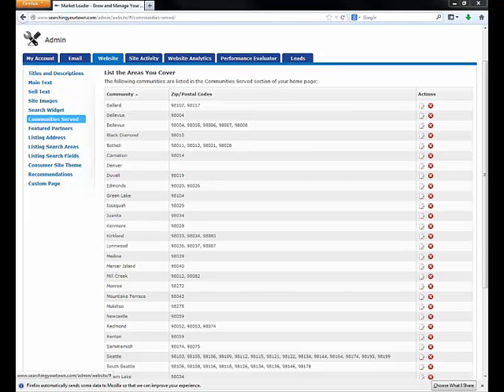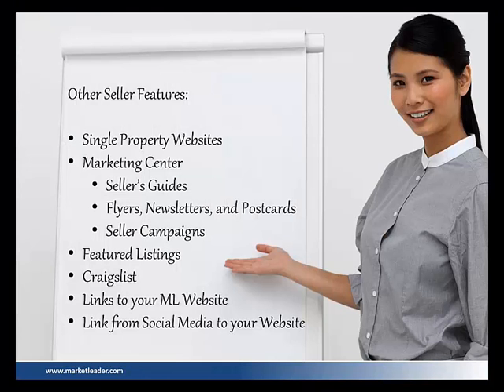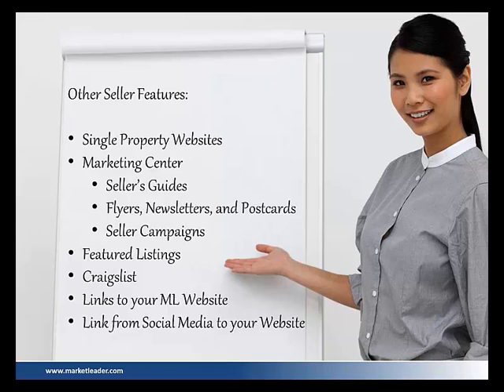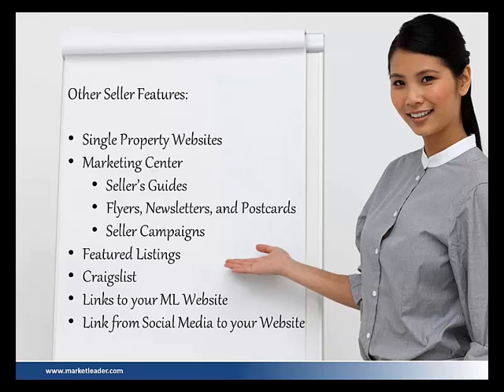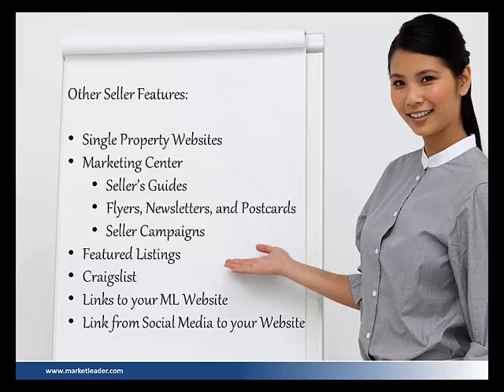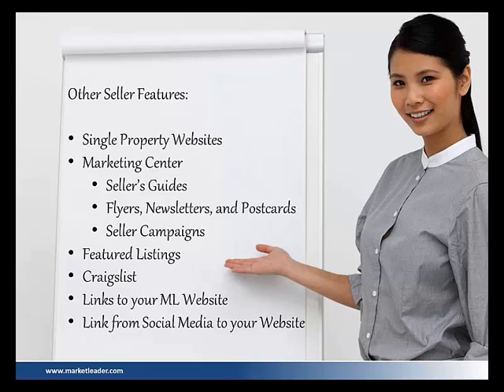Tools to Impress Sellers and Win Listings - Other Seller Features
Other Seller Features:
- Single Property Websites
- Marketing Center (Seller's Guides, Flyers, Newsletters, and Postcards, Seller Campaigns)
- Featured Listings
- Craigslist
- Links to your ML Website
- Link from Social Media to your Website

View the full webinar here: